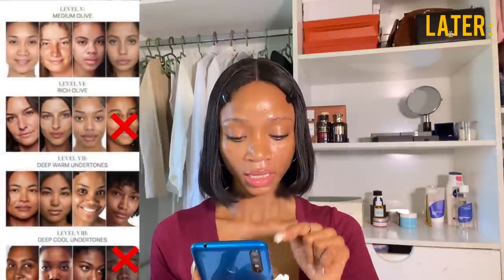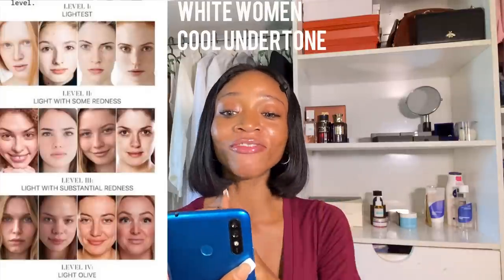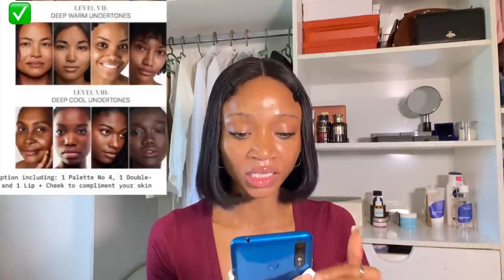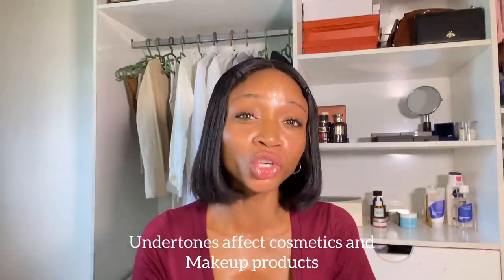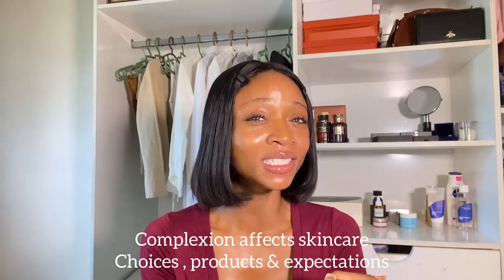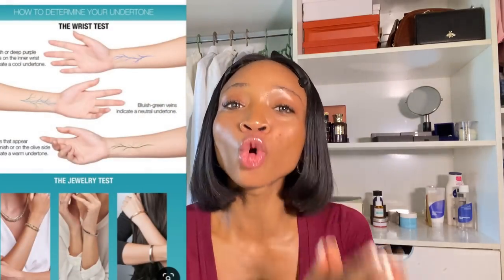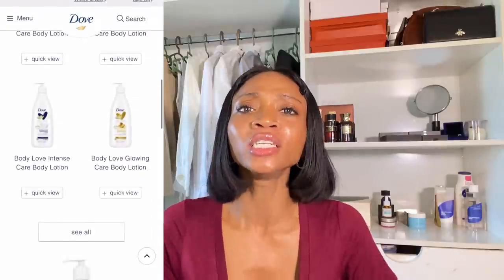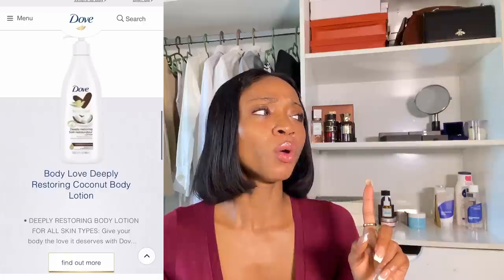The Caramel Complexion Skincare Guide You need | Body Care routine for Glowy Soft Skin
Hi My loves welcome to another Skin Tutorial
Today let’s learn about complexions and undertones , in particular Caramel Complexion .

Coconut Butter
Argan oil
Mango Butter
Vitamin C
Honey
Berry Extract
Grapeseed Oil

Brands to look out for ;
Dove
Palm Olive
Nivea
Jergens
St. Ives

Chapters
How to know your true Complexion 0:00 - 6:25
Ingredients 6:26 - 13:16
Bodycare Brands 13:17 - 14:58